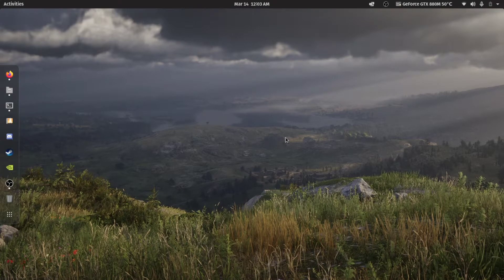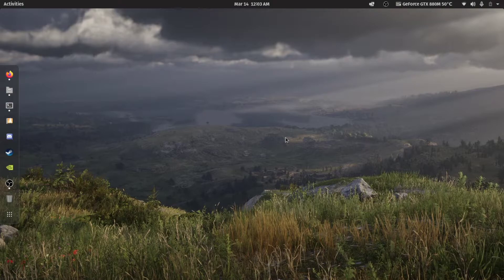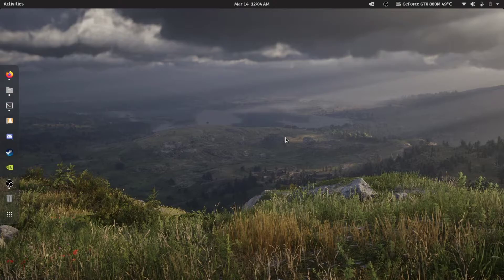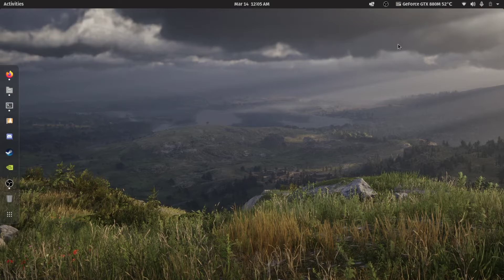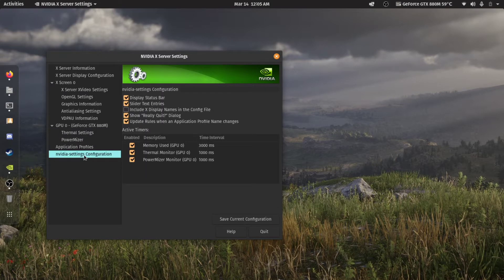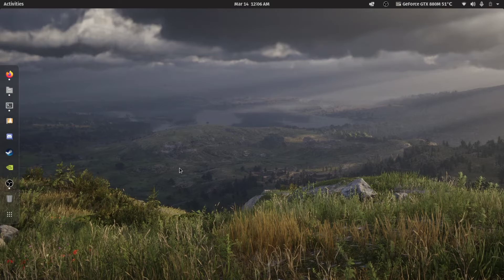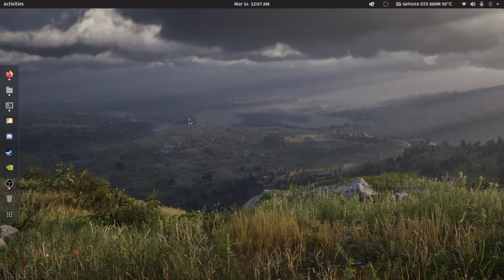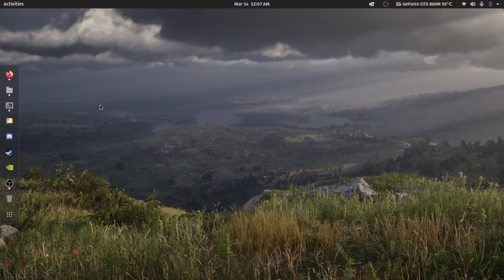The Best Linux Distro for Nvidia Optimus Laptops!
After quite a bit of distro hopping, I "found"* the ideal distro for Nvidia Optimus laptops.
*A friend suggested it when I mentioned I was planning to install Linux on my laptop, but I had another one ready to go (bootable usb and everything), so I "ignored" him. So not my merit at all.